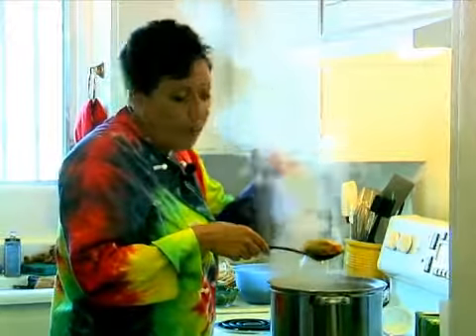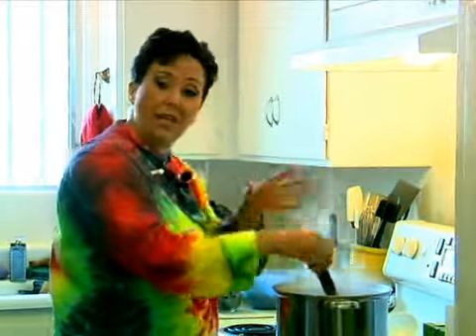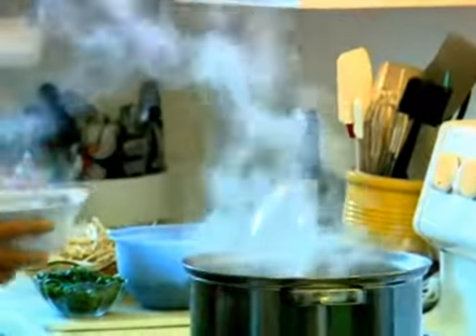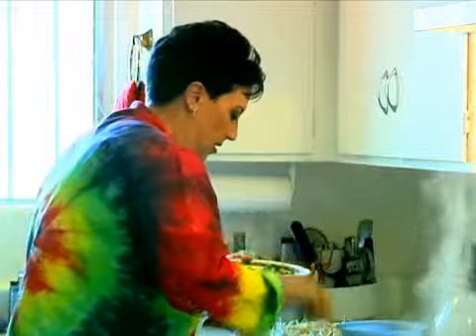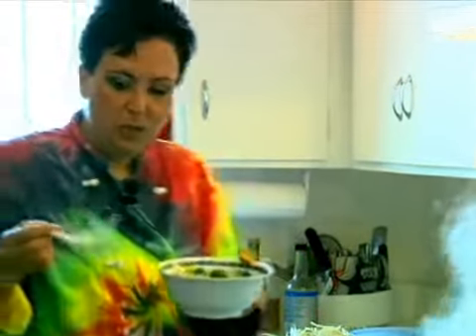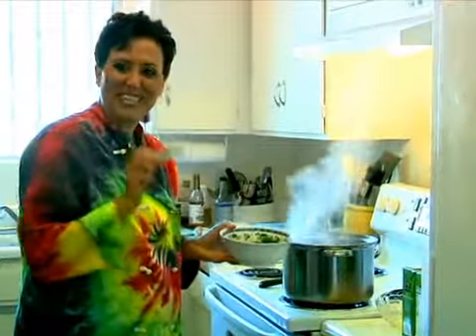How to Serve Pot Sticker Soup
How to Serve Pot Sticker Soup. Part of the series: Asian Cuisine Recipes. Asian food can be some of the best for you.  Learn tips on serving pot sticker soup in this free video clip on healthy Asian recipes.